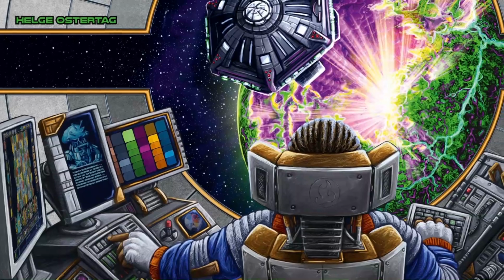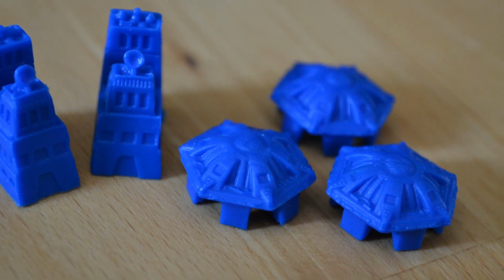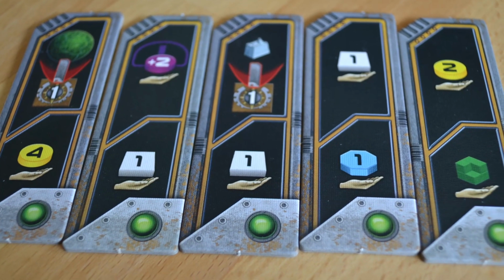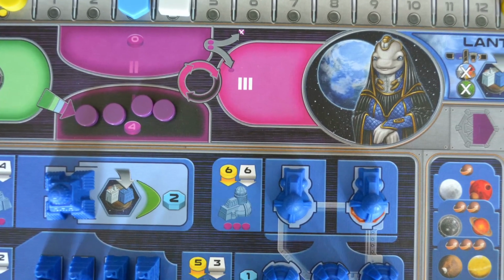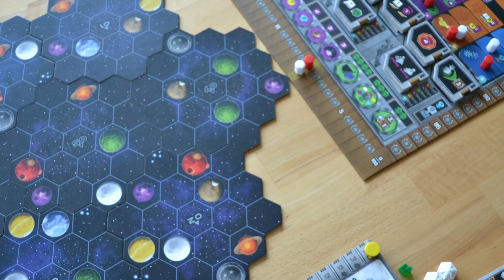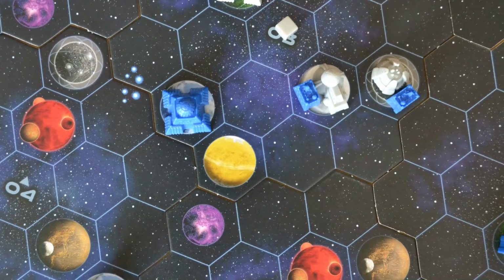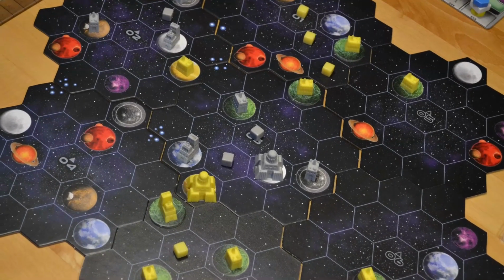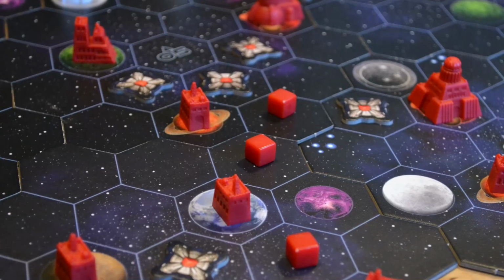Gaia Project - Review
Gaia Project

from Jens Drögemüller, Helge Ostertag

Feuerland Spiele (2017)
Age: 12+
1-4 Players
Playing time: 40 minutes per player

Thank you to Feuerland Spiele for the reviewer's copy.